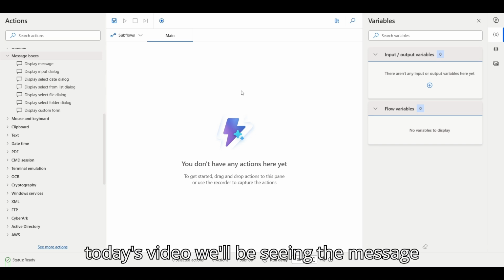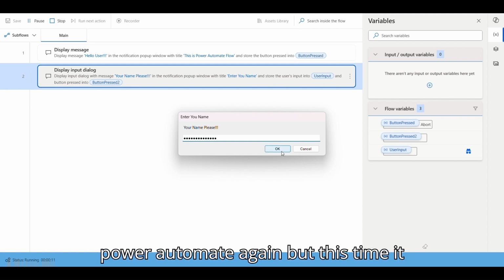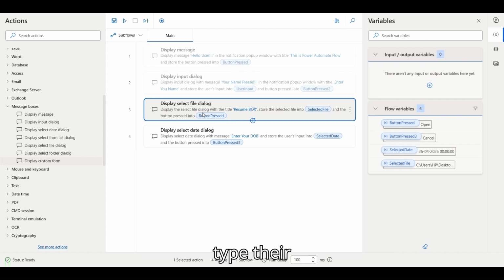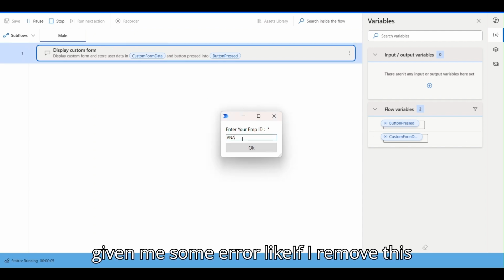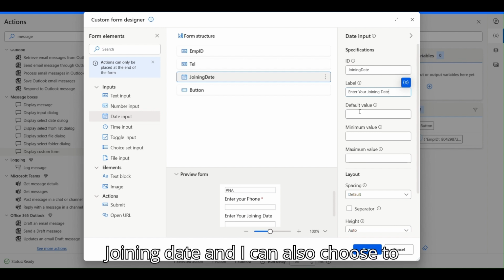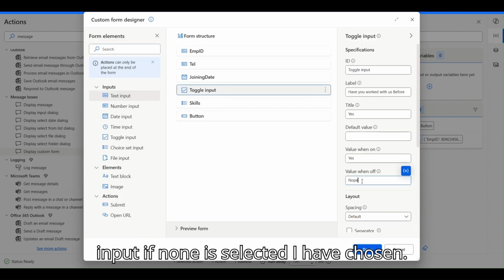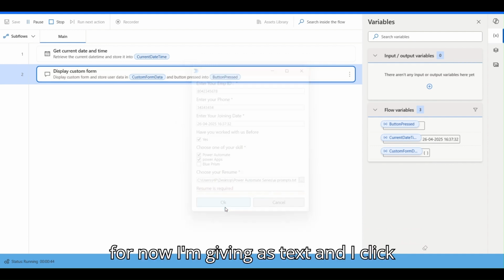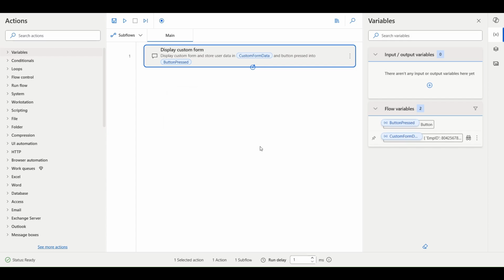Creating Custom Forms in Power Automate | Message boxes in power Automate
In this video we will be watching how can we create custom forms in power automate. We will be validations in forms and background images.